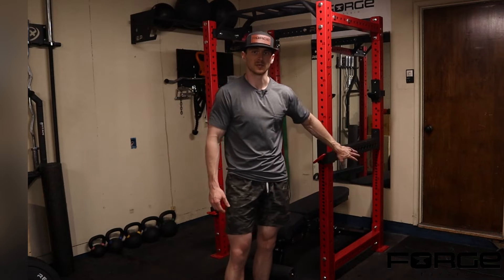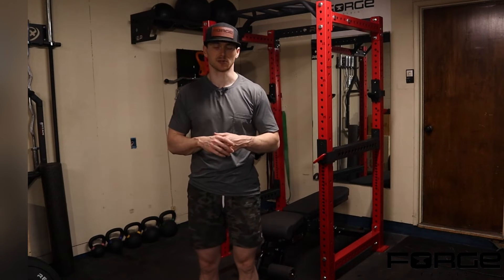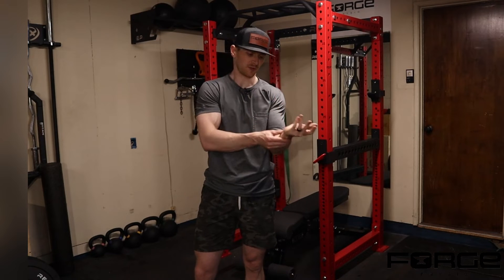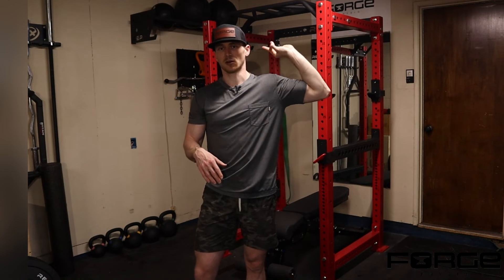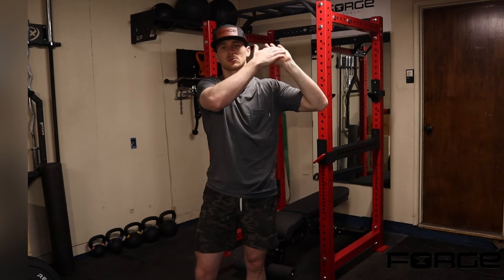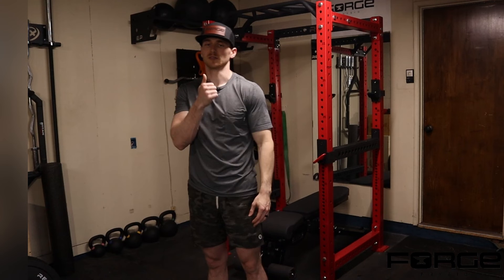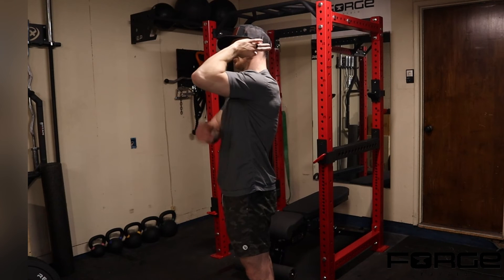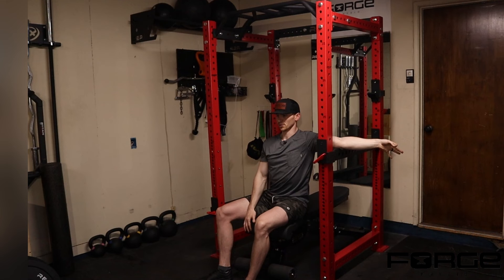Ulnar Nerve Flossing